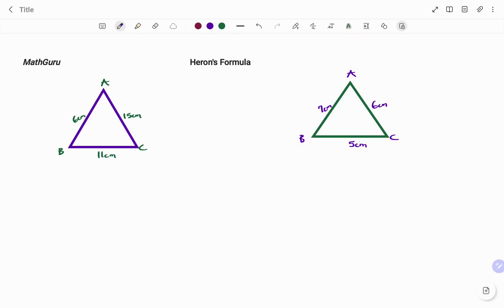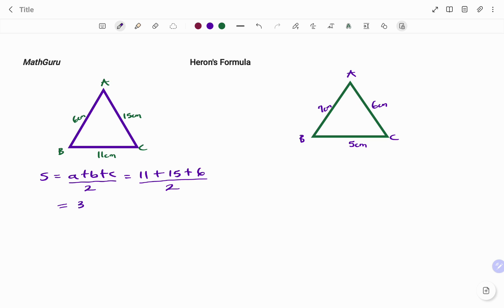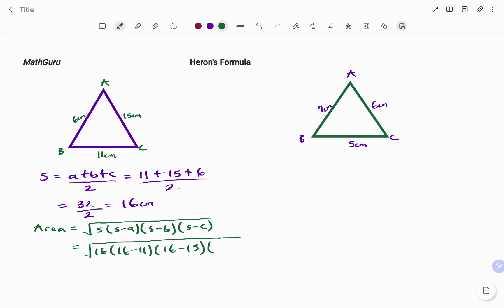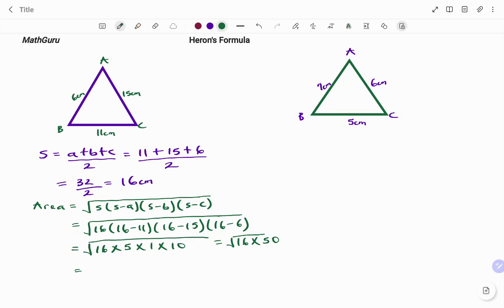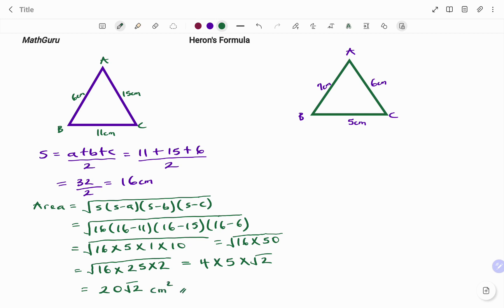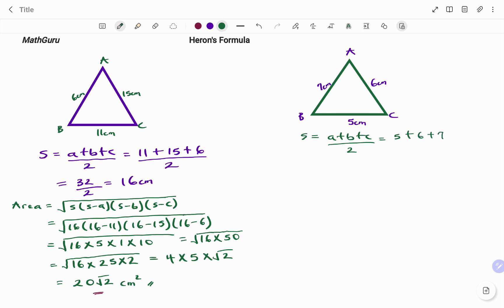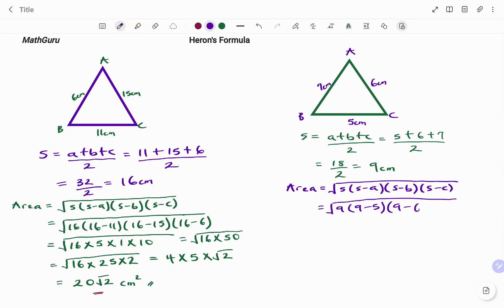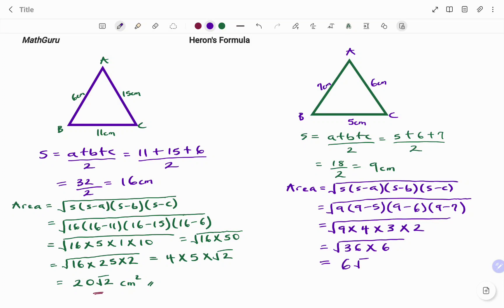Heron’s Formula | Area of Triangle | CBSE | NCERT | Class 9 | Example 1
This video teaches you how to find the area of a triangle using the Heron’s formula. The Heron’s formula is used when all the sides of the triangle is given without the perpendicular height.

Skills needed: Area of 2D shapes,